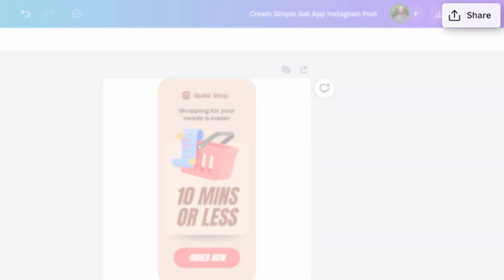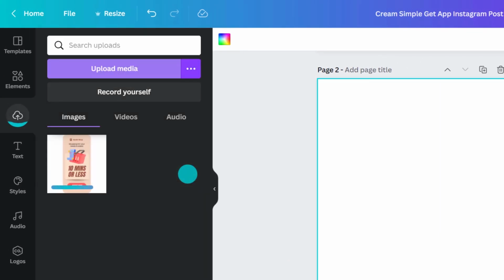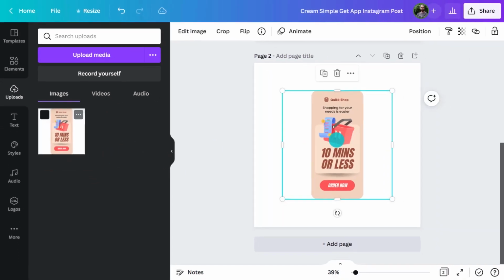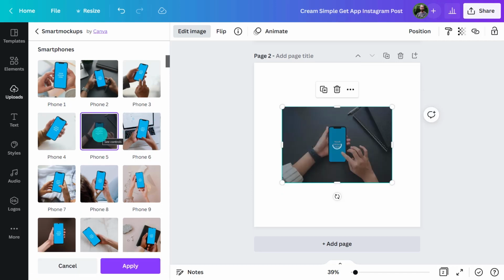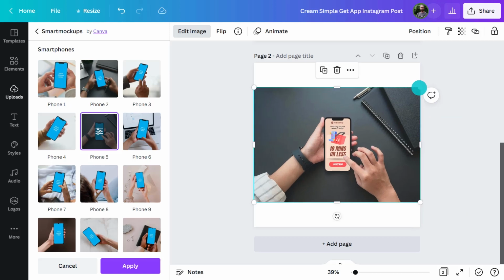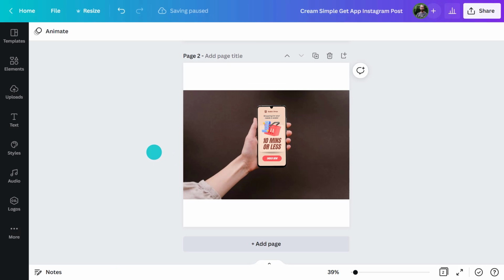Testing prototypes in design thinking | Design thinking process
Episode 5 - Prototyping & Testing

After the creative and development process, every brand needs to test how the public receives its new product. In some cases, you may need to tweak or revise it thoroughly. That's why creating a prototype and testing it beforehand is very useful.

In today's lesson, you'll learn how to use Canva's mockup tool to determine what the final product looks like and how the public receives it.

💡 WHAT YOU'LL LEARN:
► How the prototype and testing stage works
► Tips to use the Canva mock-up tool
► Ways to make people try a product prototype
► The importance of listening to the audience

⏳ TIMESTAMPS
00:00 Intro
00:10 What is the prototype and testing stage
01:21 How to use the Canva smart mock-up tool
02:51 How to decide what type of prototype to produce
04:18 Tips to encourage audiences to try out the product
05:07 Wrapping up

Happy designing ✨